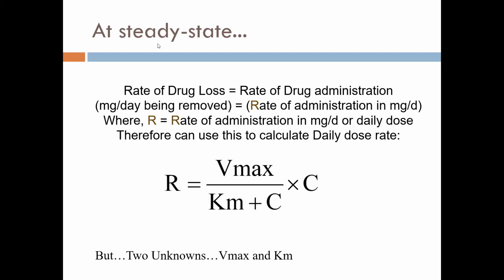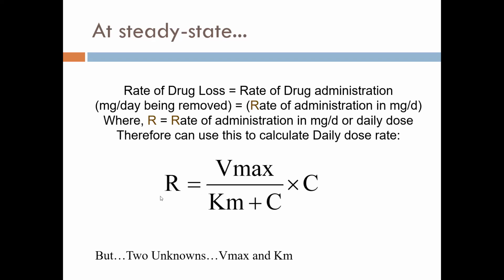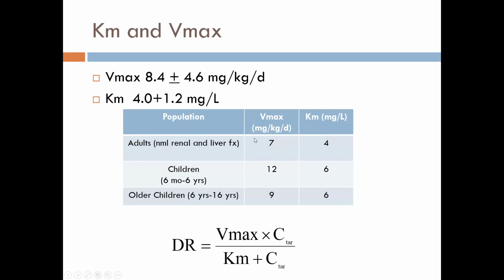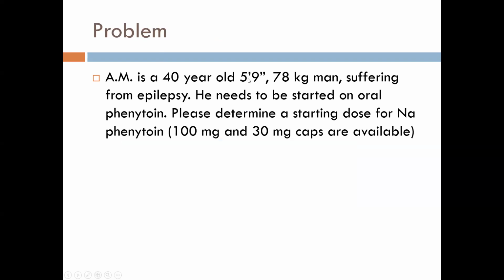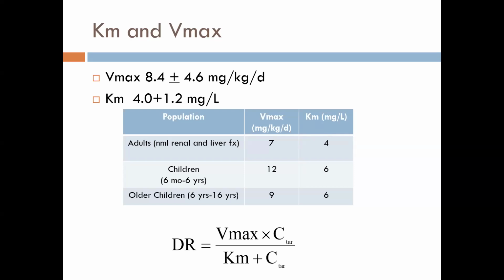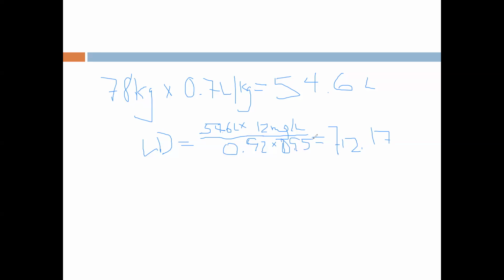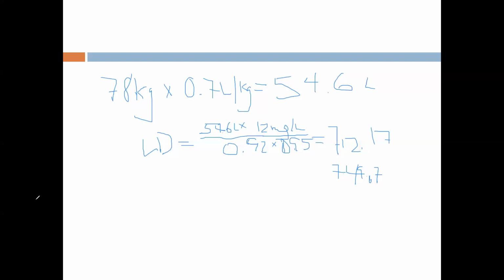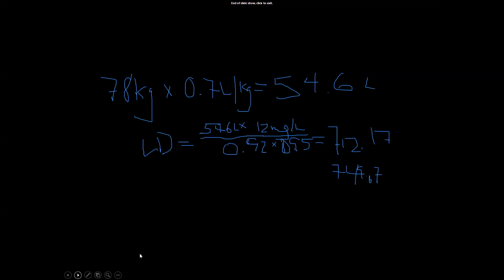Phenytoin dosing part 3 (slides 10-15)